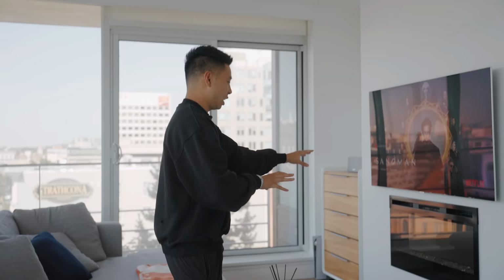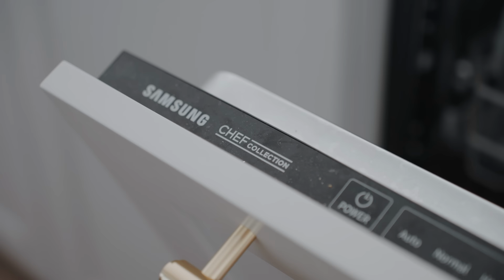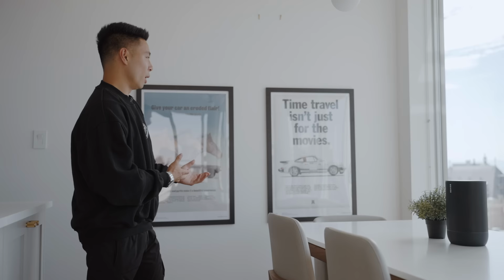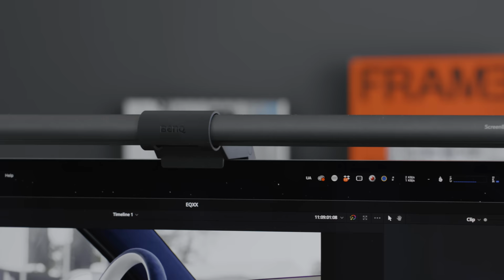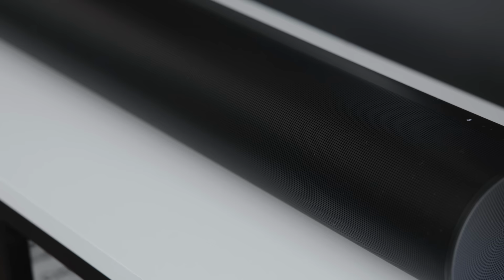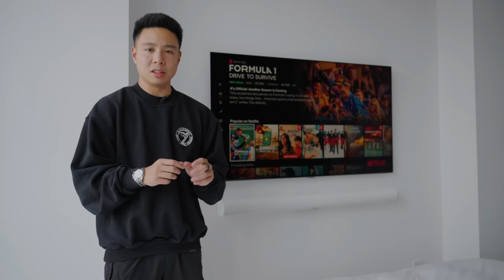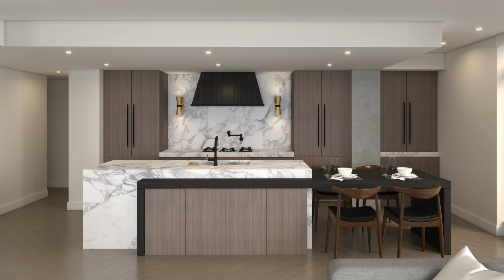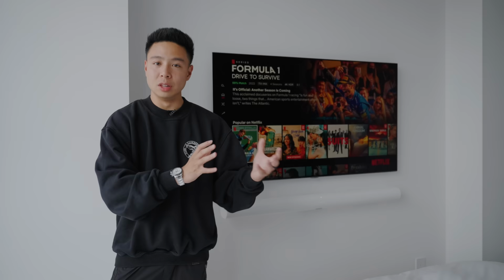Modern Apartment Smart Home Tech Tour (2022)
Revolution InstaGLO Touchscreen Toaster
Sonos Move Speaker
Samsung QLED 4K TV
Google Nest Thermostat
Samsung 4K QLED TV
Sonos One Speaker
Fartech Retro Clock
Herman Miller Aeron Chair
AudioEngine A2+ Desktop Speakers
Sonos PlayBar
Synology 2419+ NAS
Sony PS5
Belkin Thunderbolt 3 Dock